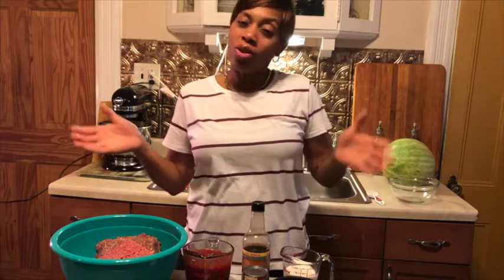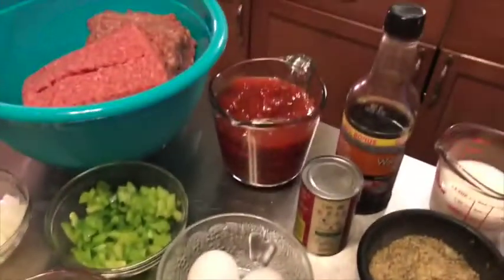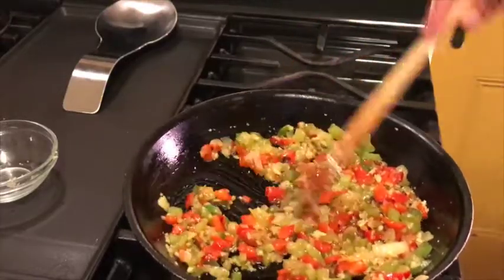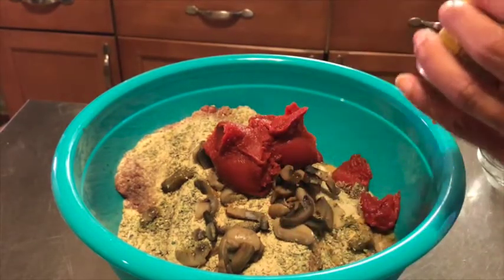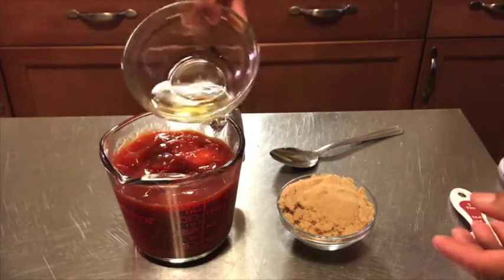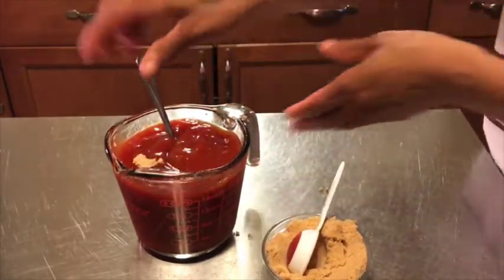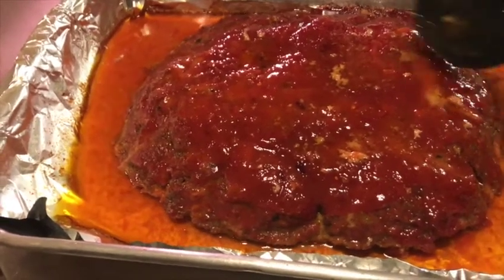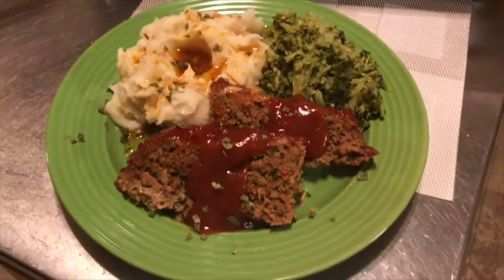How To Make Taste-A- Licious Meatloaf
Hey YouTube Family. Lolo's back with another video for you. That meatloaf you hated as a kid... has turned Taste-A-Licious. Something for you to try and keep as a favorite. This will be for sure a pleaser. As also thanks for trying my recipes and Enjoy!